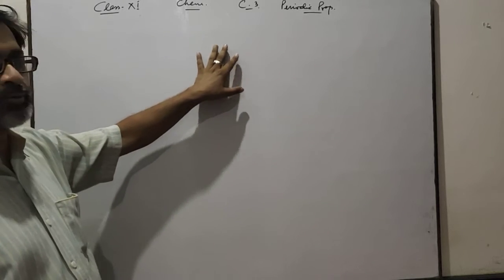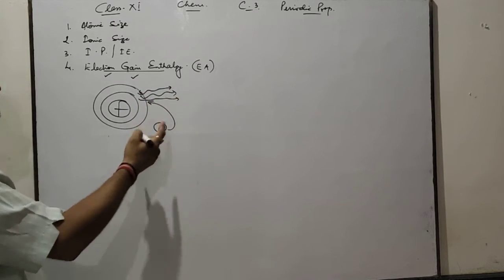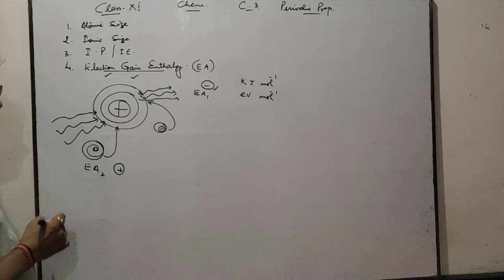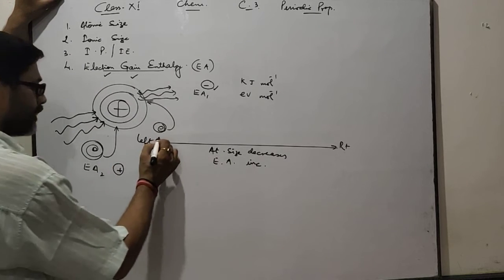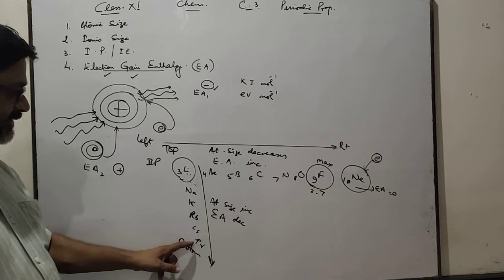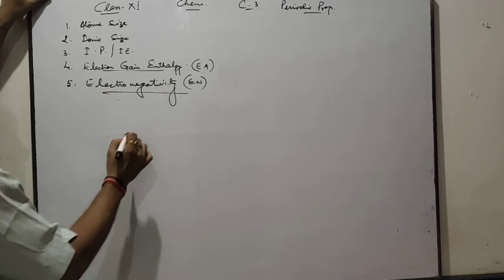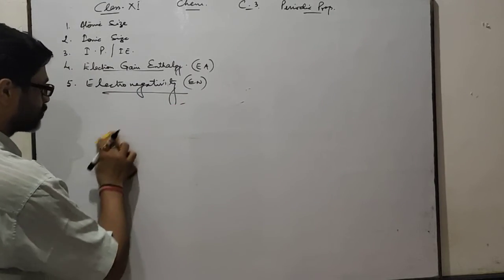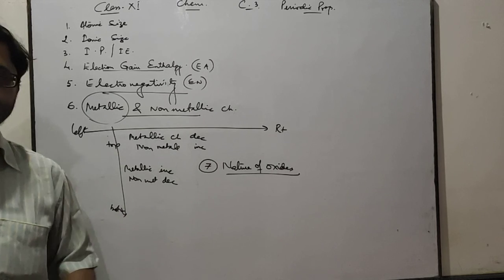Chem 11 periodic prop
EA, EN and Metallic,non metallic ch